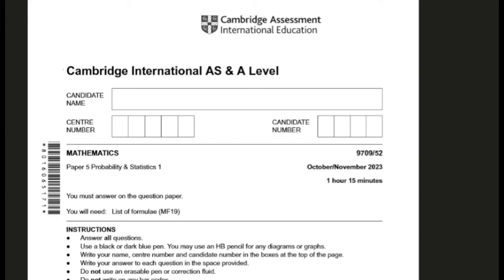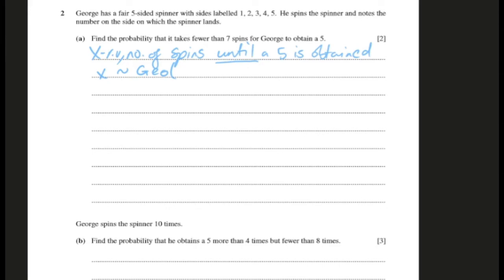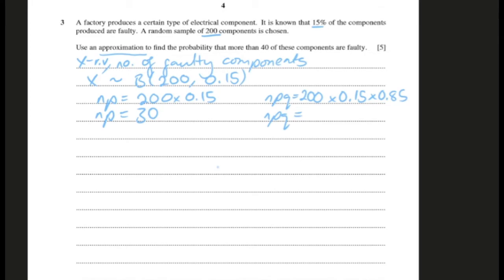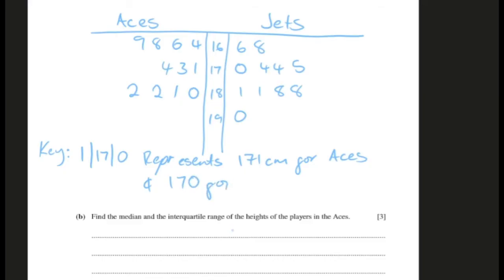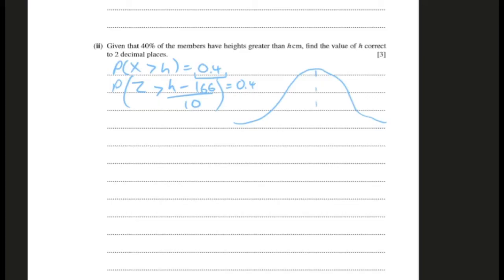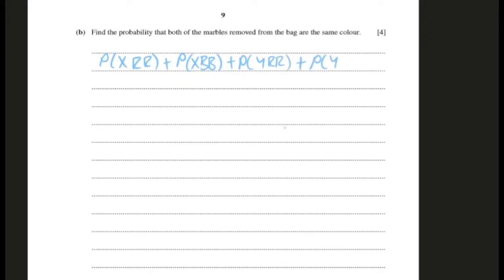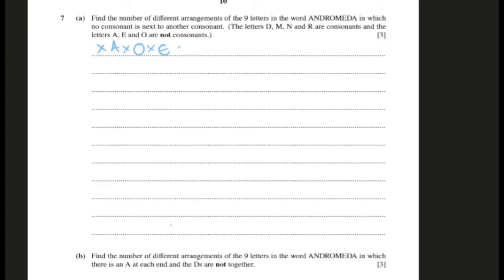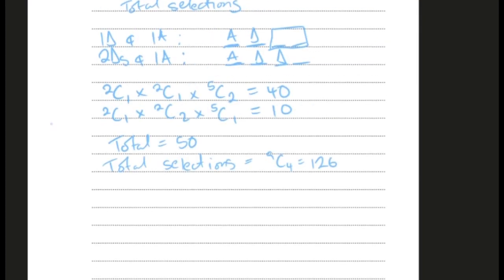9709/52/O/N/23 | CIE A Level Maths 9709 | Statistics 1 | Paper 52 | October November | 2023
📈 In this video we break down the CIE A Level Maths 9709 October November Statistics 1 paper 52.